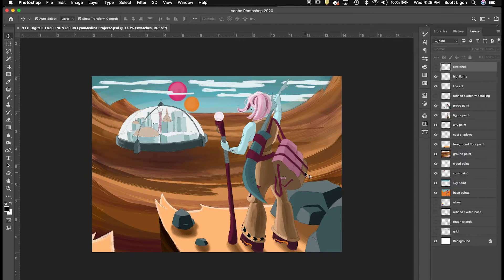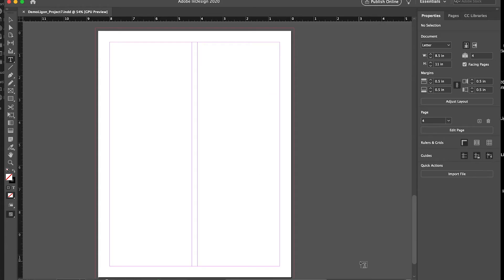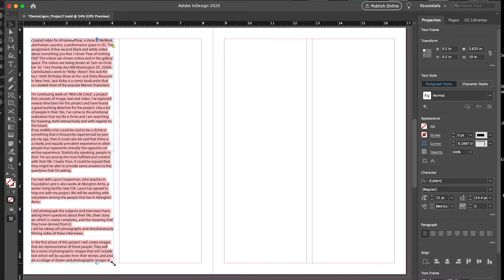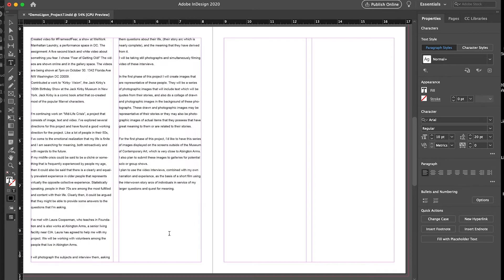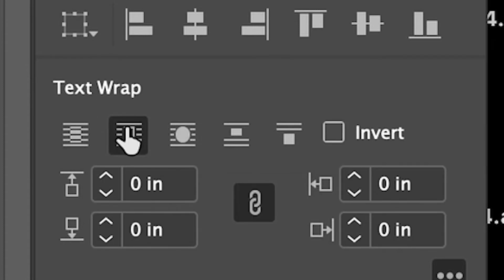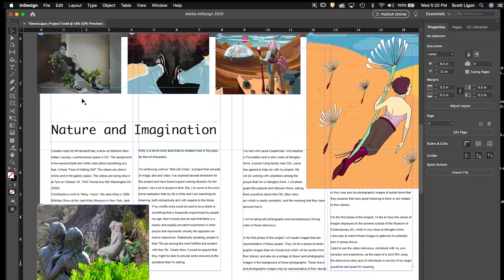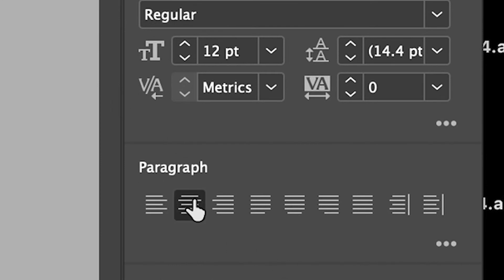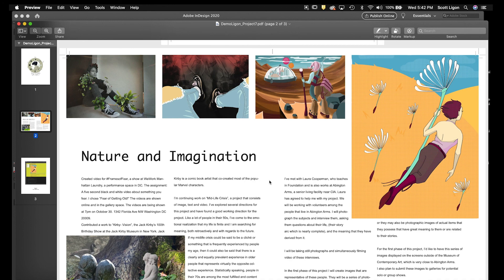Adobe InDesign Instruction: Text and Image Project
Student Portfolio project for Foundations Digital 1, Cleveland Institute of Art